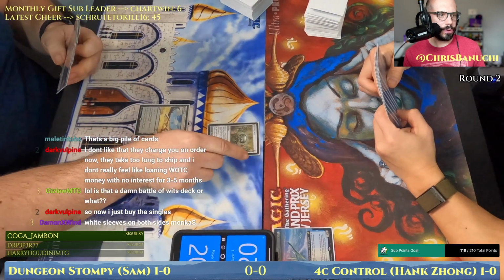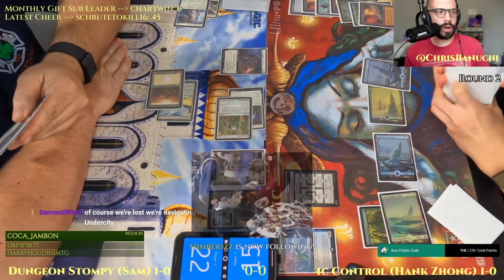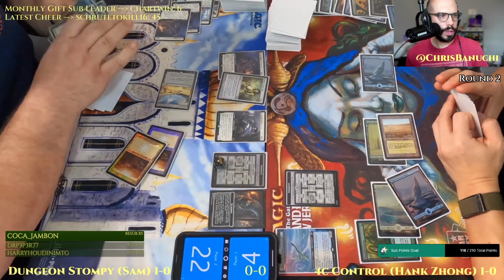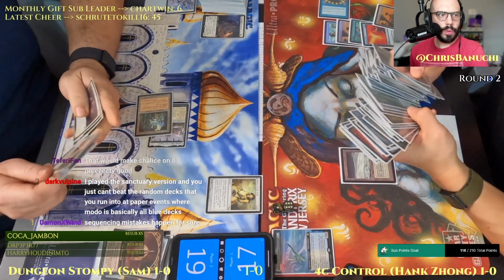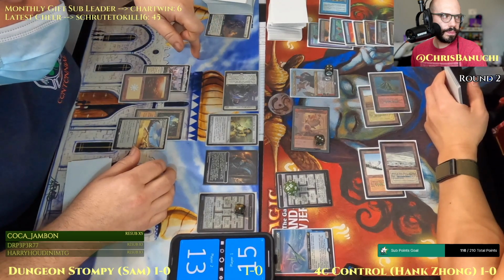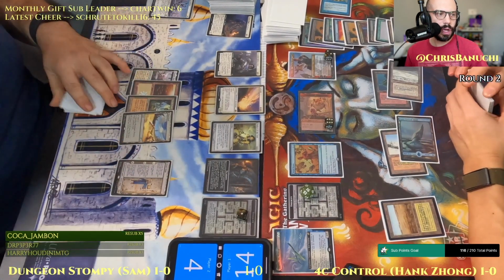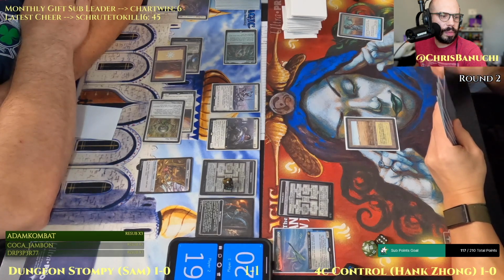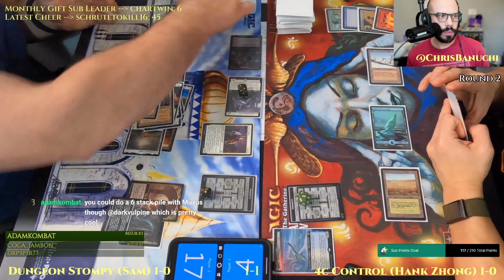4c Minsc and Boo Control vs Mono White Initiative [MTG Legacy]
// If you LOVE tabletop MTG coverage, support it!